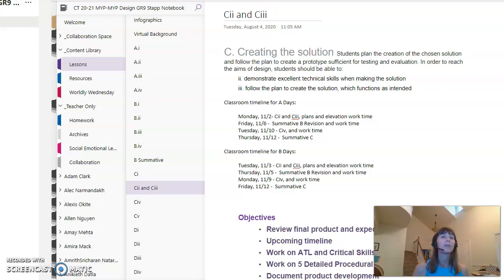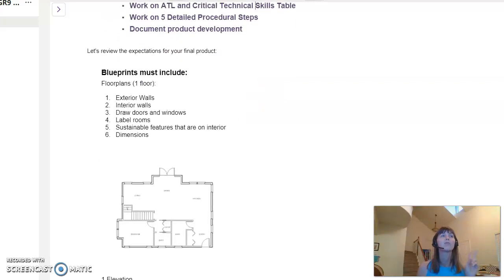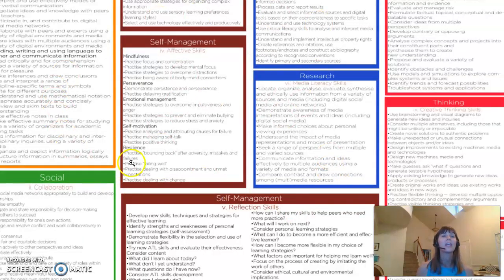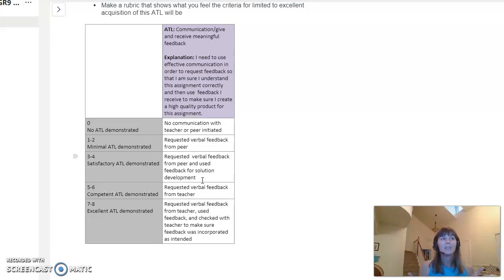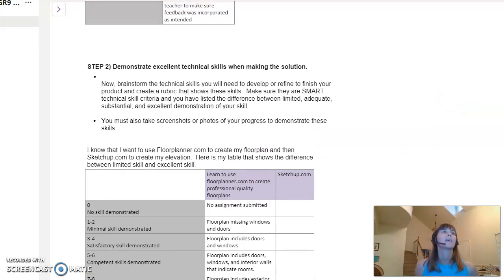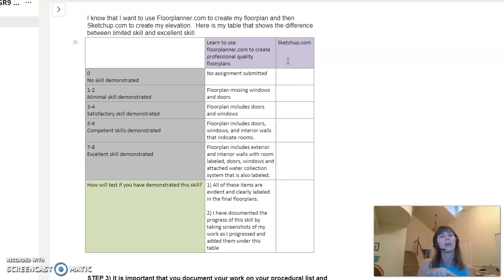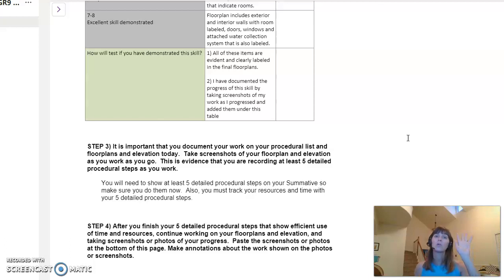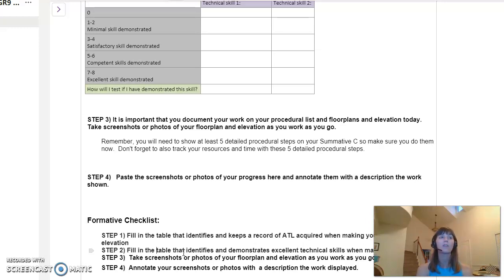11_1 9th Asynchronous